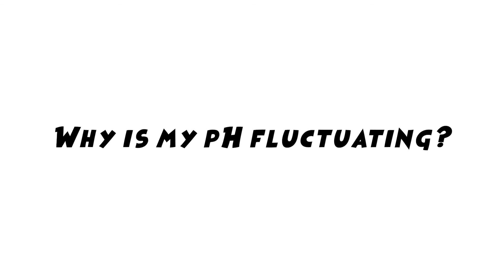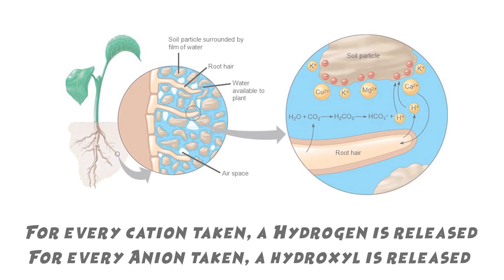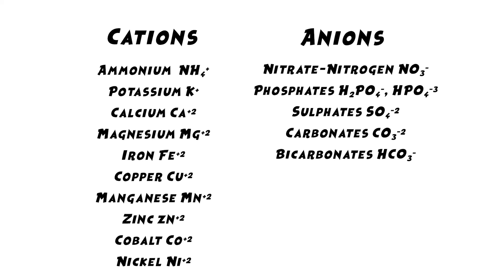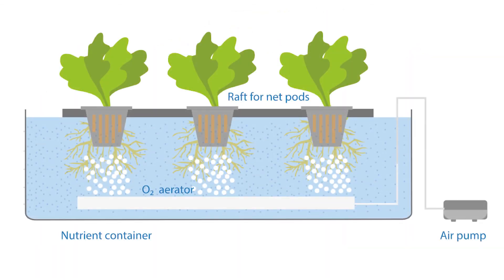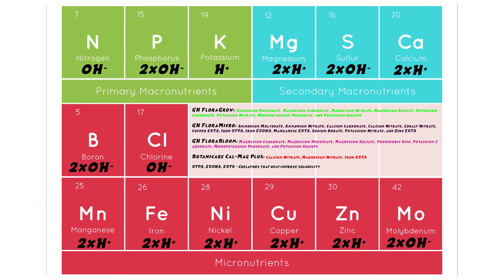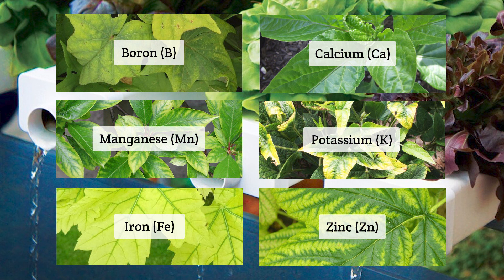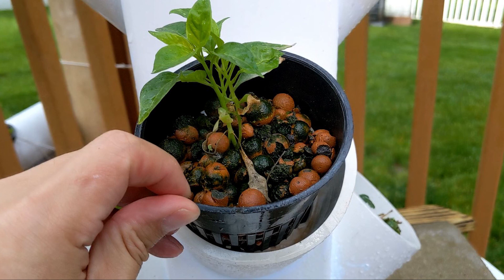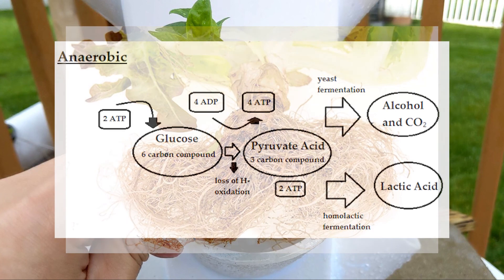Understanding pH Fluctuations in Hydroponics Made Easy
Keeping pH within the correct range means your plants will have access to the full menu of essential nutrient ions for optimal growth and productivity.   Few things in life are perfect, but a grower needs to do whatever it takes to get their garden’s pH levels as perfect as possible. This guide will help you understand the various fluctuations in your nutrient system and help you become a better grower.

No products on this video were paid by anyone other than myself. Happy gardening!

Current Production Setup:
Battery Grip
Rode VideoMicro://amzn.to/3bBFajs
Portable stand
Tripod Mount
Rode VideoMic NTG
WS11 Deadcat
10ft Audio Cable TRS to TRS